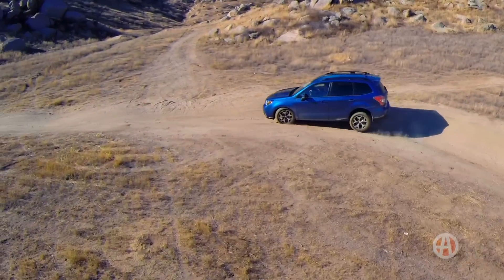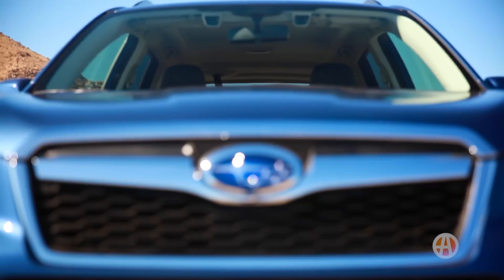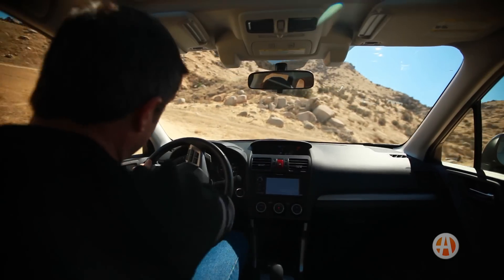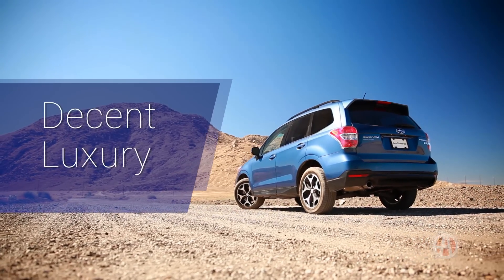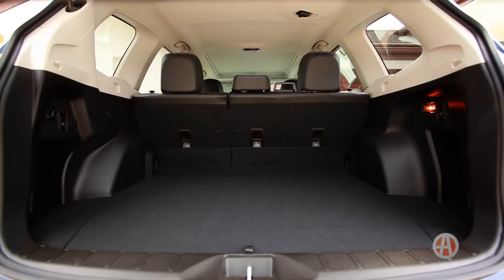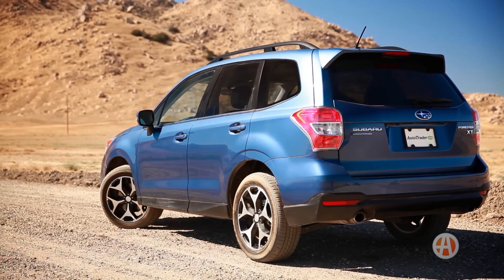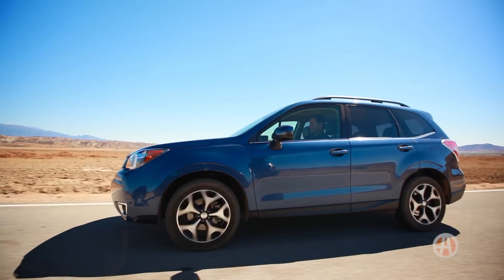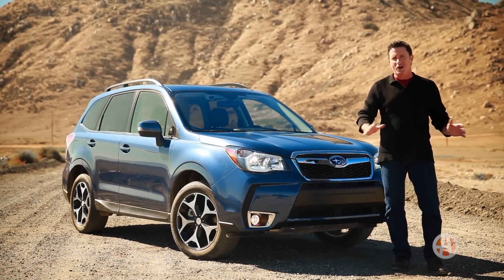2015 Subaru Forester XT | 5 Reasons to Buy | Autotrader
The 2015 Subaru Forester XT is a do-anything, go-anywhere kind of car -- mixing power, agility, space and economy. The turbocharged XT turns every trip into a thrill ride, and we have five good reasons to make it your next ride.
Addictive Power
The Forester XT's 4-cylinder boxer engine is turbocharged for 250 horsepower, and you can really feel it on the open road. Going from a standstill to 60 miles per hour takes about 6 seconds, which is sports-car territory. You can also get a nonturbocharged Forester with 170 hp -- but once you've gone turbo, it's hard to go back.
Real Off-Road Ability
We know Forester drivers, and they're a little different: When the time strikes, they're ready to hit the dirt and tackle some trails. That's why every Forester comes with all-wheel drive, and the Forester XT adds X-Mode, which automatically selects the best vehicle settings for tough terrain. Just press that X-Mode button next to the shifter, and you're good to go.
Decent Luxury
The Forester XT doesn't skimp on luxuries. Standard equipment includes a panoramic sunroof and 18-inch alloy wheels. The Touring trim adds a navigation system and even an auto-closing power lift gate.
Impressive Versatility
Want to haul a bunch of stuff? The Forester has one of the biggest cargo holds in this class, maxing out at a massive 75 cu ft. of space. Plus, the generous back seat lets adults ride in comfort. The Forester looks compact from the outside, but inside, there's room to spare.
Solid Fuel Economy
Given how fast the XT is, its overall fuel economy rating of 25 miles per gallon is a pleasant surprise. Fuel economy used to be a weak spot for Subaru, but that's all changing now.
Autotrader Says
Starting at just under $30,000, the 2015 Subaru Forester XT is priced just right. If you want to spice up the daily grind, a turbocharged Forester is a great place to start.